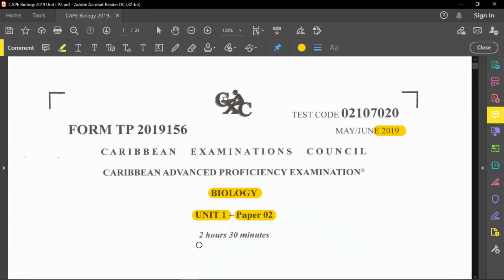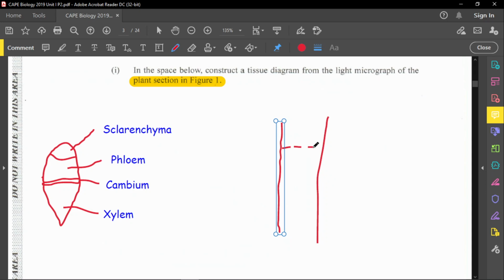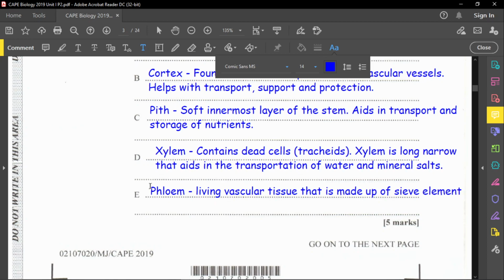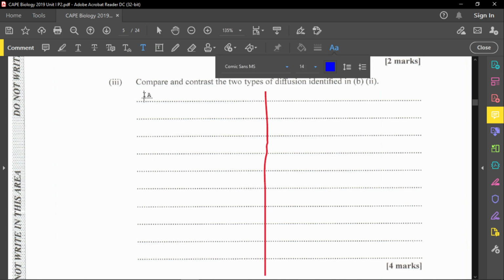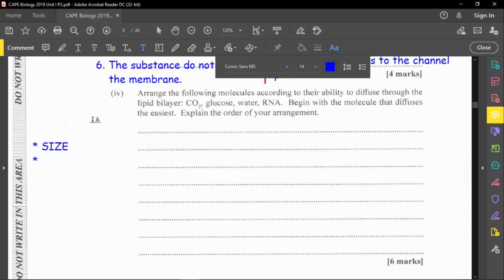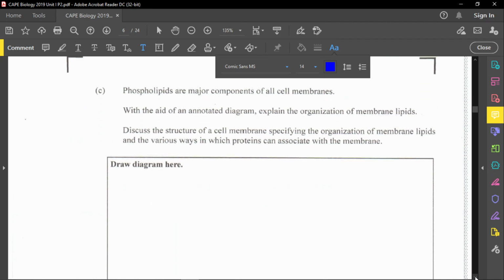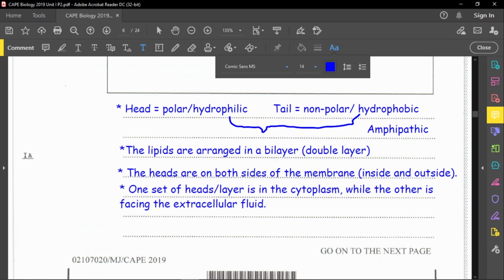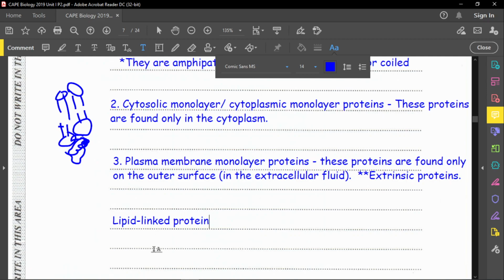CAPE Biology 2019 UNIT 1 Paper 02 Review QUESTION # 1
This is a review of  the CAPE biology paper 2, unit 1, 2019 QUESTION 1.
Where possible, please make notes of the explanation.